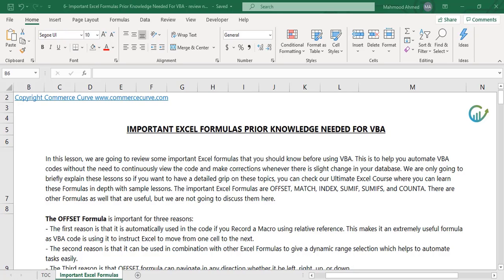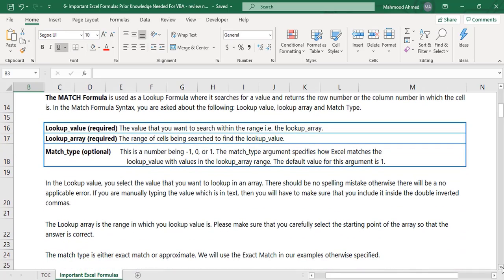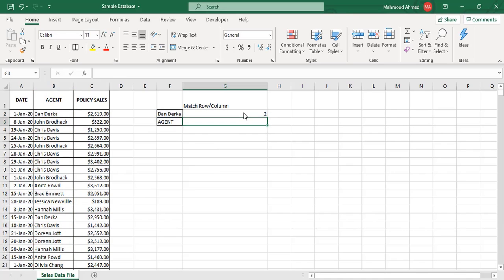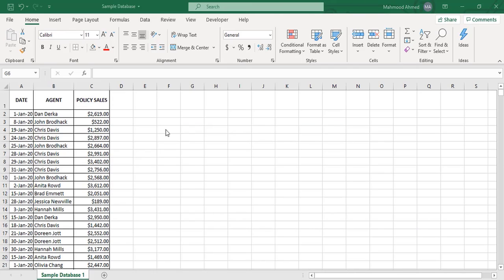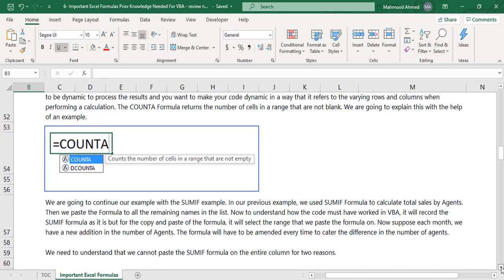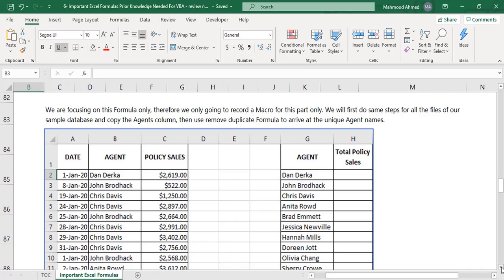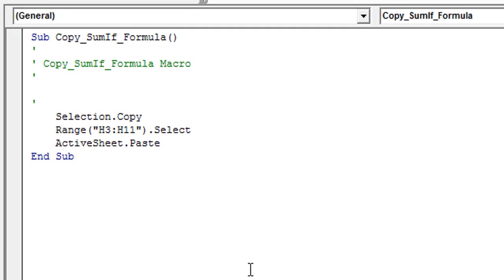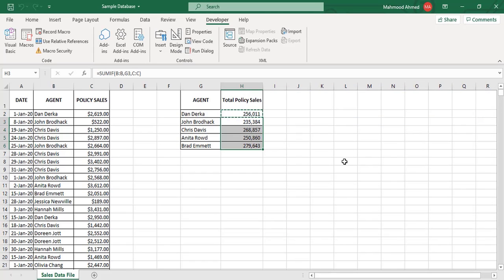Important Excel Formulas Prior Knowledge Needed for VBA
In this lesson, we are going to review some important Excel formulas that you should know before using VBA. This is to help you automate VBA codes without the need to continuously view the code and make corrections whenever there is slight change in your database. We are only going to briefly explain these lessons so if you want to have a detailed grip on these topics, you can check our Ultimate Excel Course where you can learn these Formulas in depth with sample lessons. The important Excel Formulas are OFFSET, MATCH, INDEX, SUMIF, SUMIFS, and COUNTA. There are other Formulas as well that are useful, but we are not going to discuss them here.